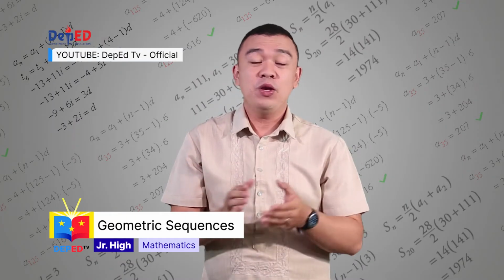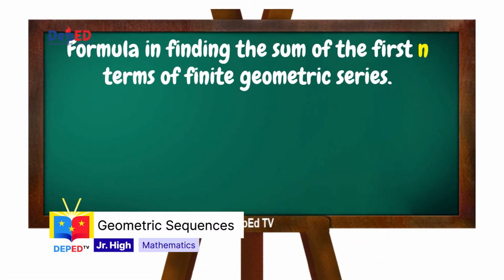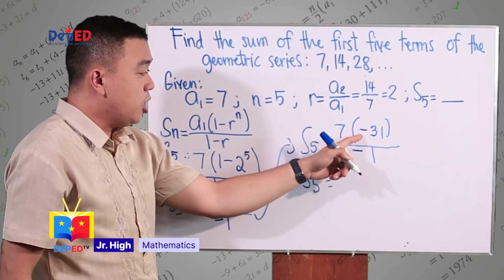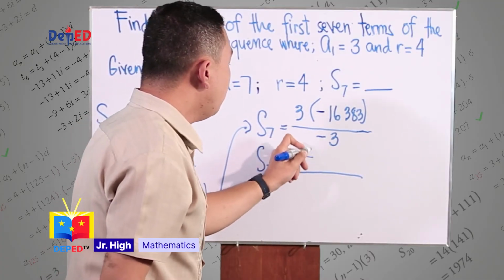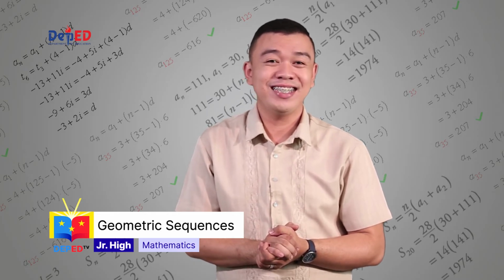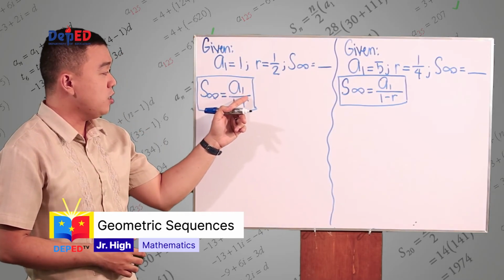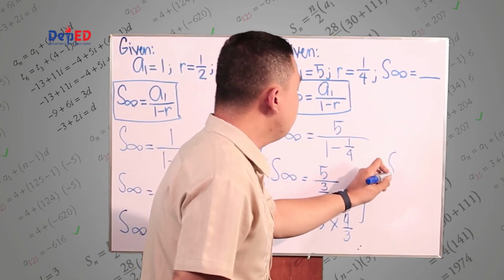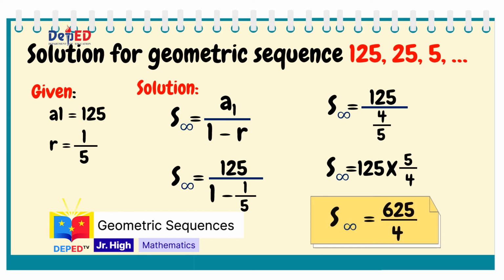Grade 10 Math Q1 Ep8 Geometric Sequences